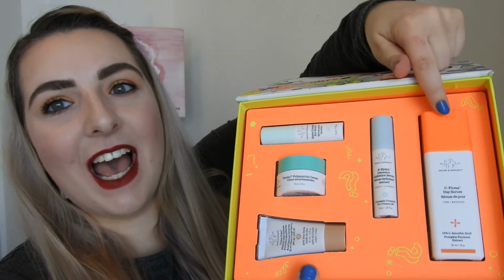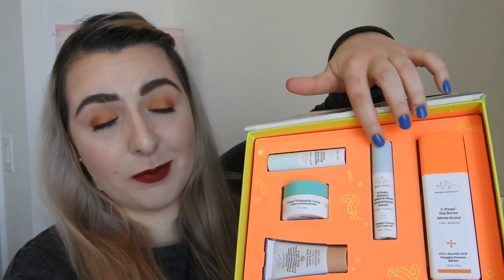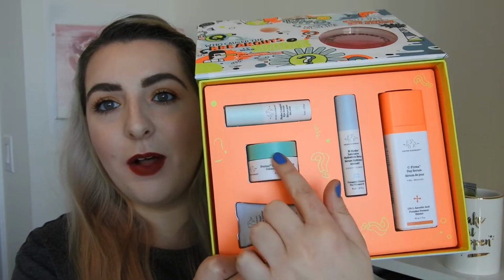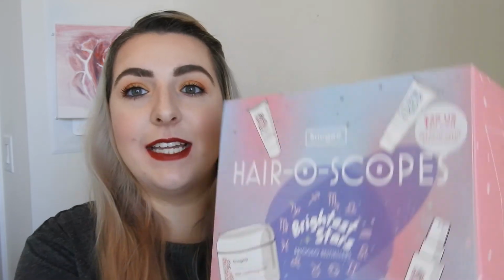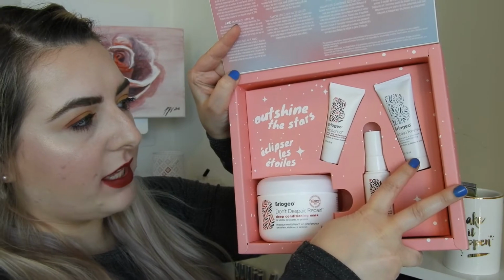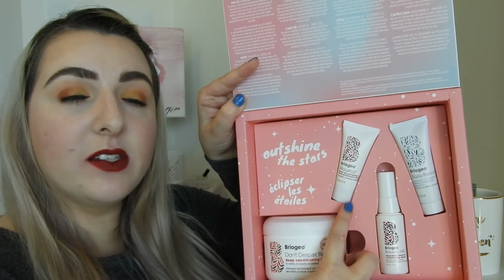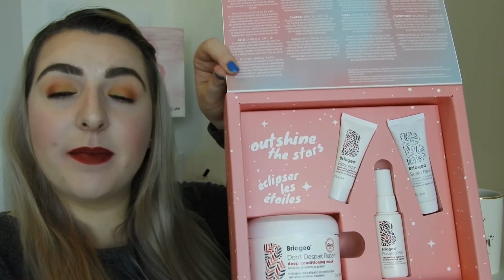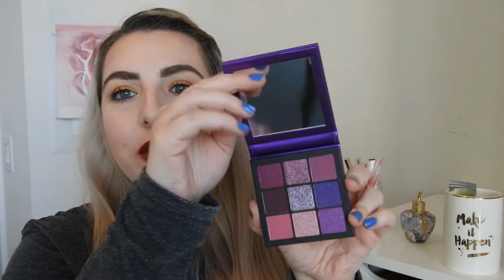Sephora VIB Sale Fall Haul | 2018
I can't resist a good sale, especially when it's on things I've had my eye on are am actually in need of. And sometime just for stuff I really, really want 😋. I picked up some fun new things during the Sephora VIB Sale this past month and am so excited to start playing with them.

//Products Mentioned//
Drunk Elephant C Tango Multivitamin Eye Cream
Drunk Elephant Agent Ellie Kit
    C-Firma Day Serum
    Protini Polypeptide Cream
    Shaba Complex Eye Serum
    B-Hydra Intensive Hydration Serum
    Umbra Tinte Physical Daily Defense Broad Spectrum Sunscreen
Dr. Brandt Do Not Age with Dr. Brandt Moisturizing Neck Cream
Peter Thomas Roth Cucumber De-Tox Hydra-Gel Eye Patches
Briogeo Hair-O-Scopes Brightest Stars Bestsellers
    Don't Despair, Repair! Deep Conditioning Mask
    Scalp Revival Charcoal + Coconut Oil Micro-Exfoliating Shampoo
    Rosarco Blow Dry Perfection and Heat Protectant Creme
    Rosarco Milk Reparative Leave-In Conditioning Spray
Huda Beauty Obsessions Eyeshadow Pallete in Amethyst and Ruby
Becca Highlighter Mini Macaron Set
   Shimmering Skin Perfector in Vanilla Quartz, Opal, Rose Quartz, and Prismatic Amethyst